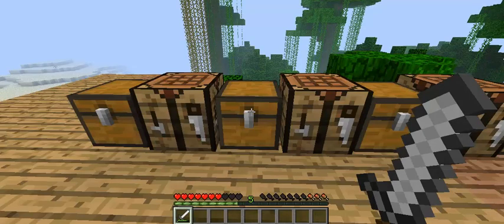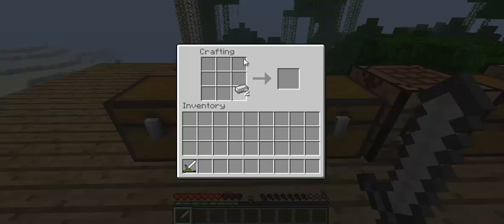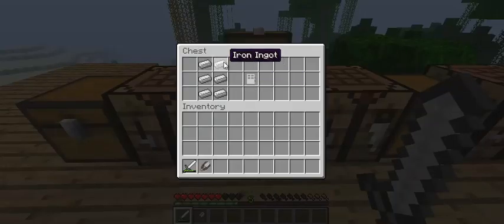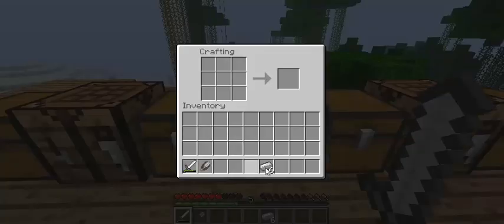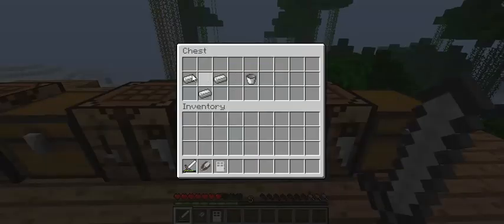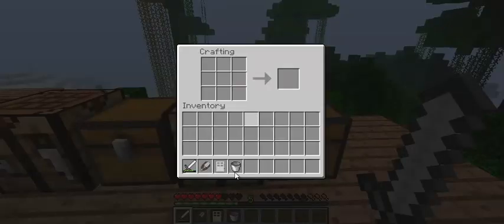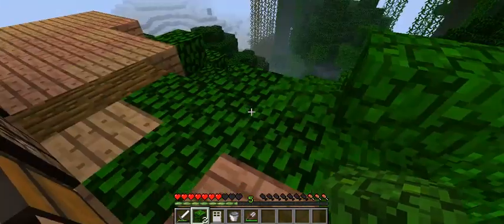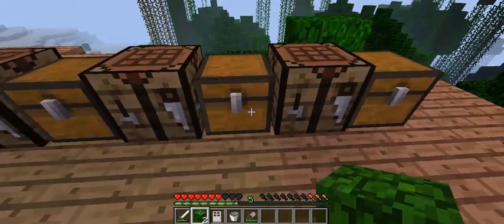Minecraft- How to craft sheers, iron door and a bucket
How to craft iron sheers, iron door and a bucket
a quick tutorial to help the Minecraft community learn better.